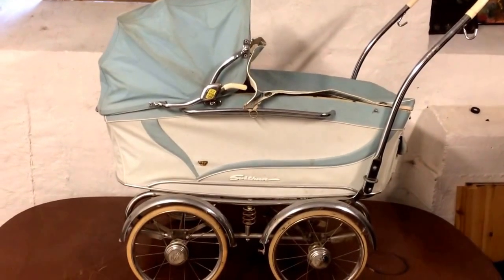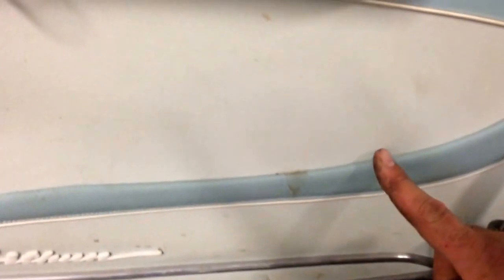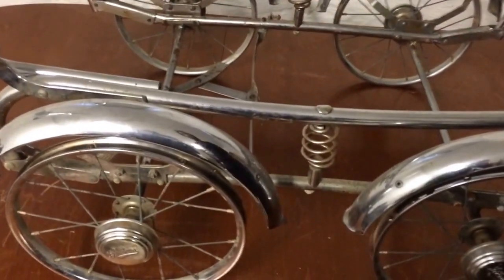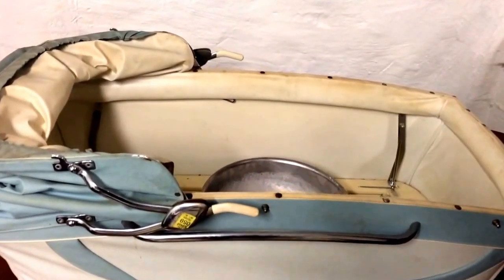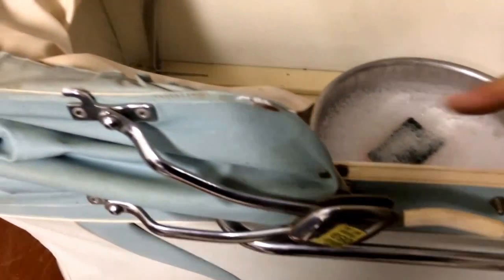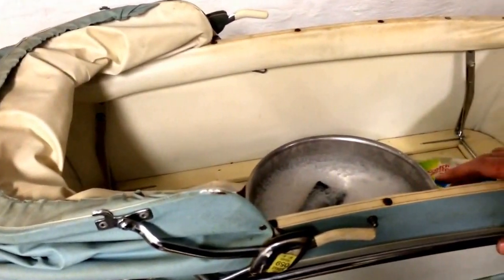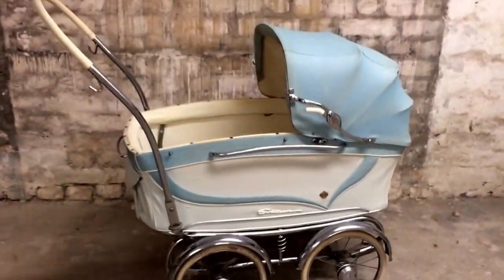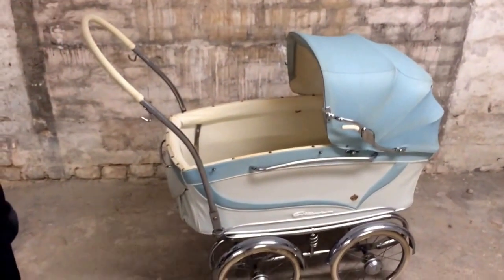Renovating a Vintage Svithun Stroller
In this video we undertake some simpler renovations on a vintage Svithun stroller including rust removal, fabric patching / cleaning and whitening of the tires.